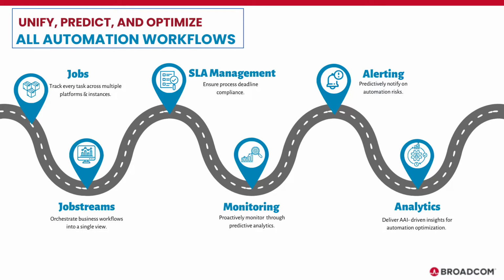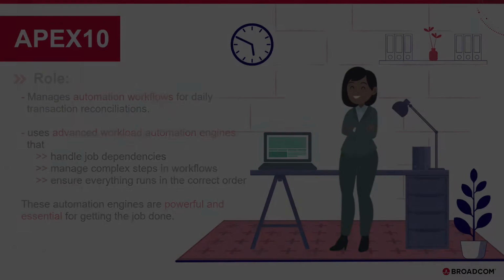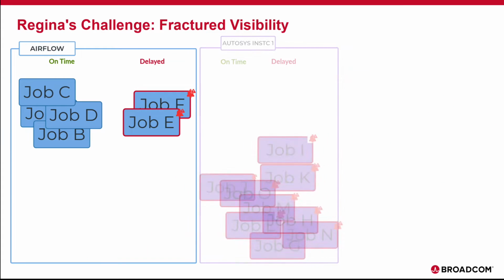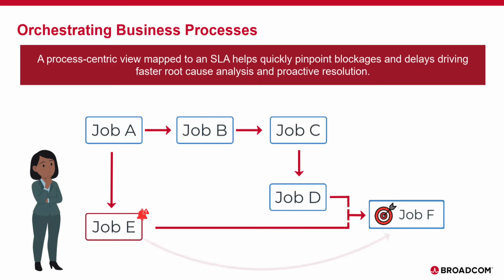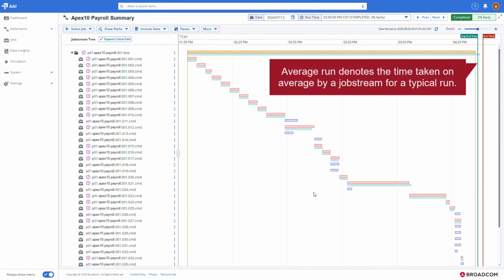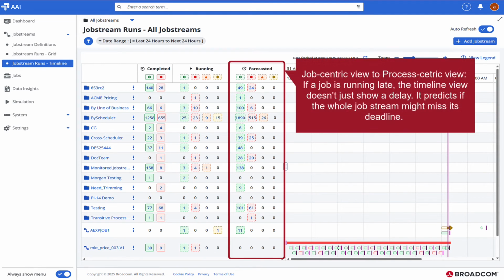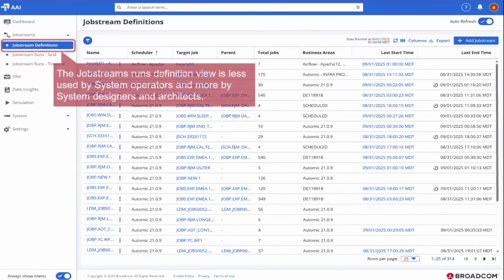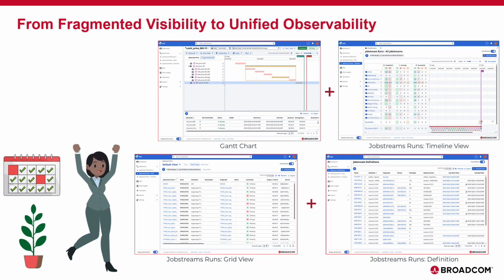AAI Fundamentals: Unlocking Proactive Observability with Jobstreams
This video explains how AAI visualizes and orchestrates interconnected jobs into cohesive business workflows for proactive risk detection and SLA management.
This video is designed for system operators, automation engineers, and process owners seeking to understand how AAI jobstreams unify and clarify complex, multi-platform automated business processes.
What will you learn:
How jobstreams unify diverse automation engines into a single view.
How jobstreams map business workflows end-to-end and relate to SLAs.
How to use jobstream Gantt charts and timeline views for visualizing job dependencies and detecting workflow risks.
How jobstream data empowers proactive root cause analysis and operational optimization.